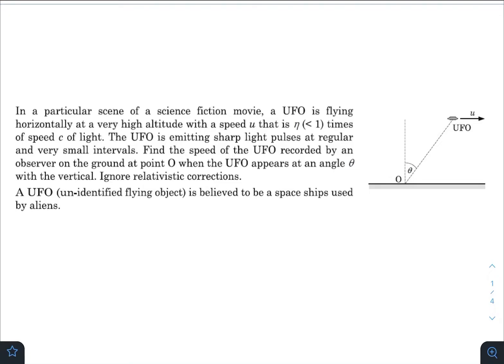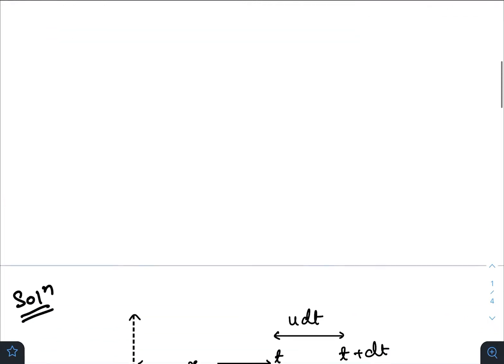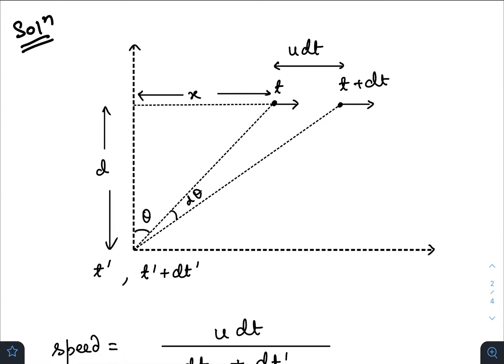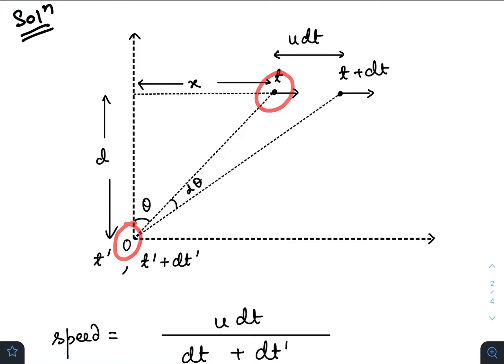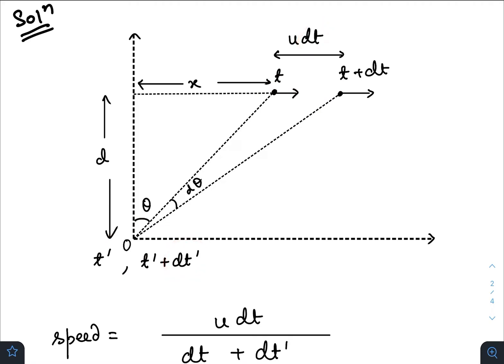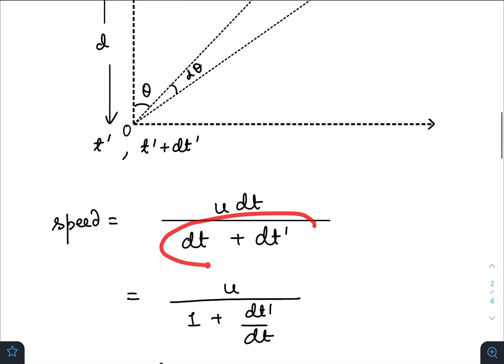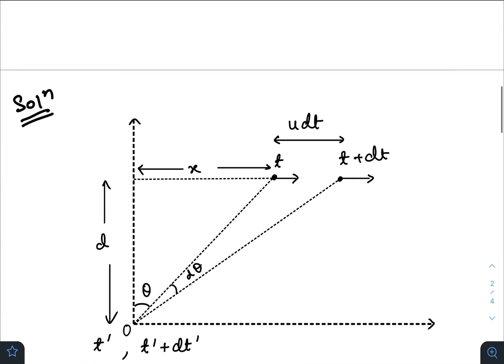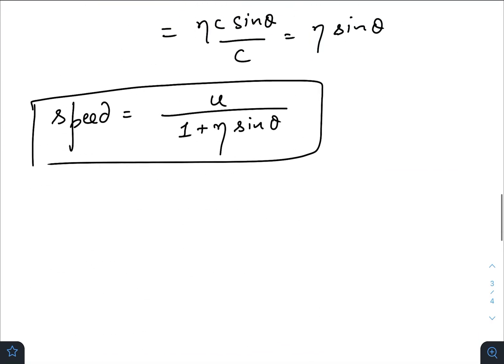Pathfinder for Olympiad and JEE Advanced, Page - 1.21, Q - 33